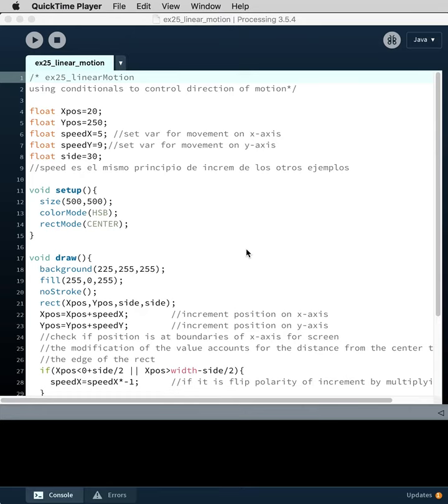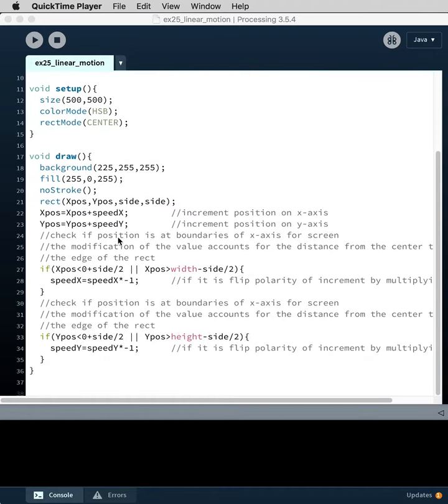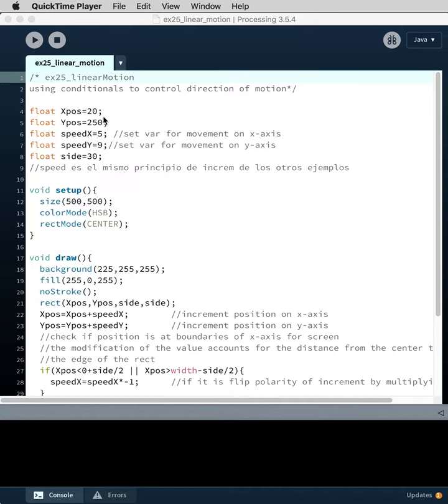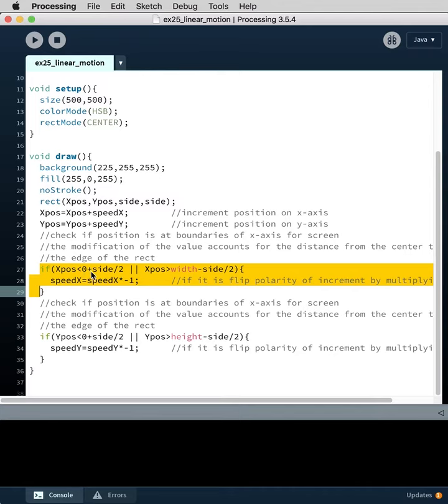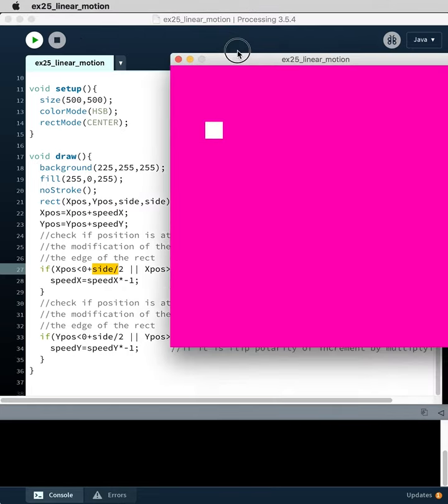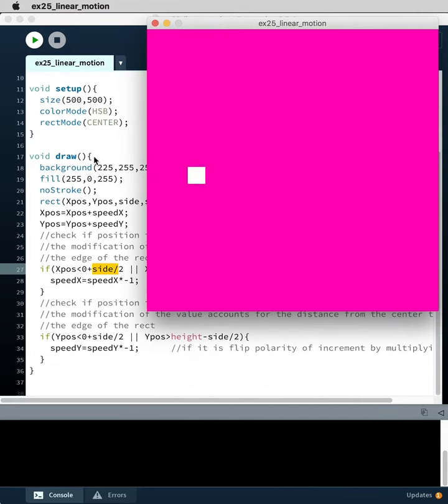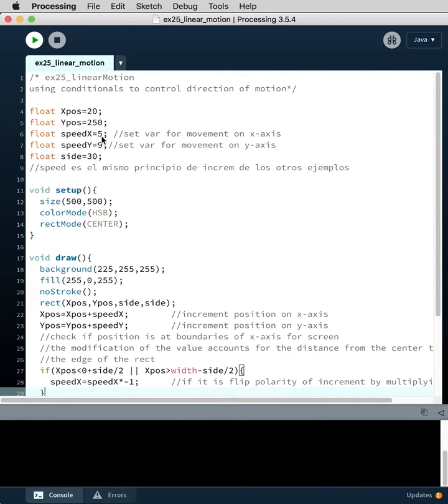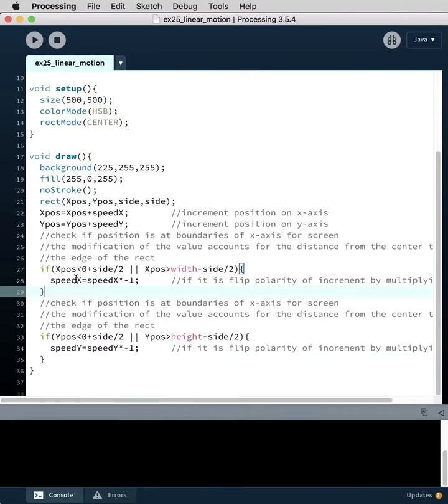processing ex27 linear motion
This tutorial demonstrates how to change the values of variables to move a primitive around the canvas and change its direction when it meets the edge of the screen.